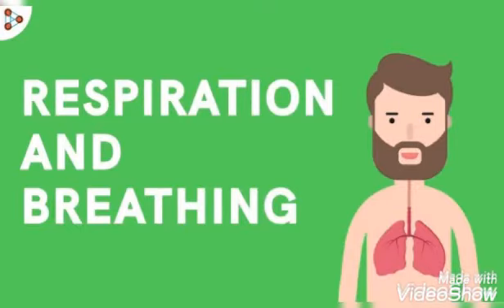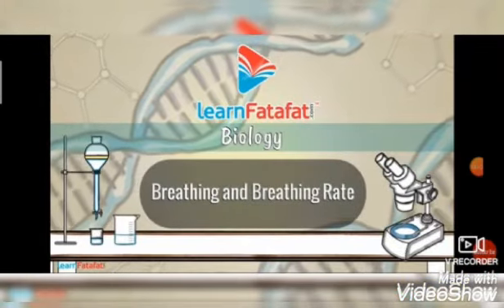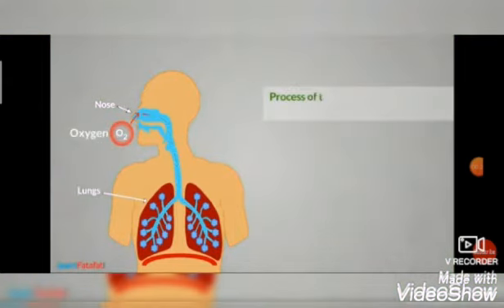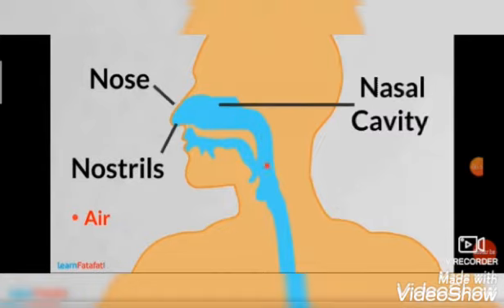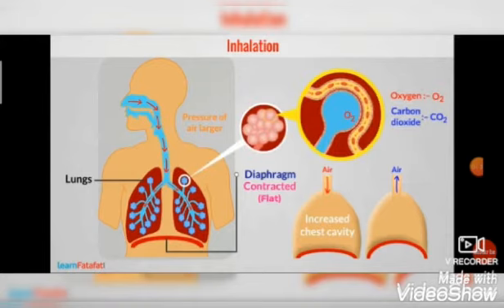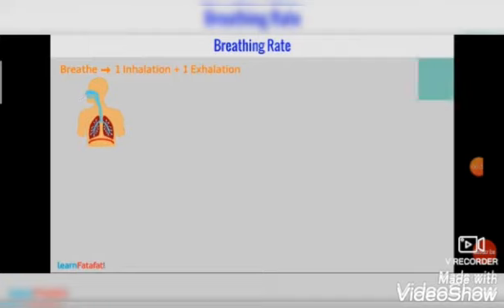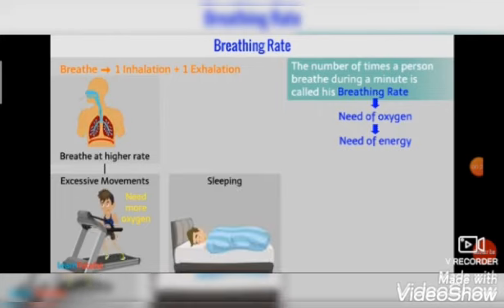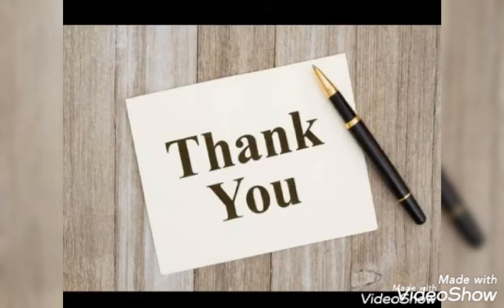SCIENCE CLASS VII